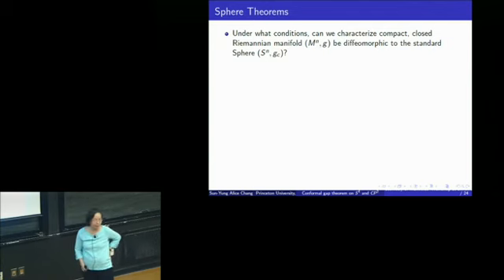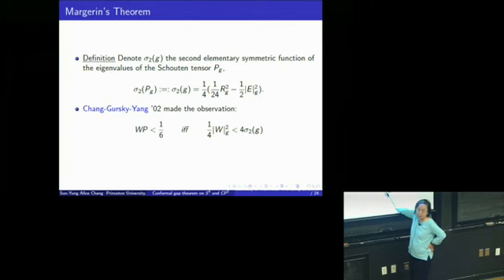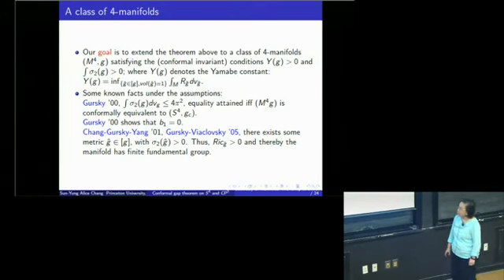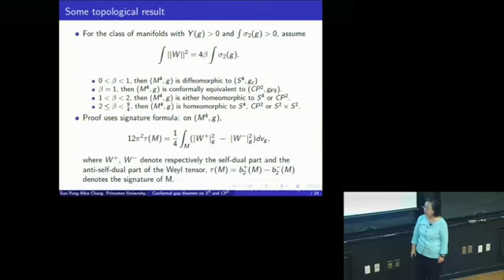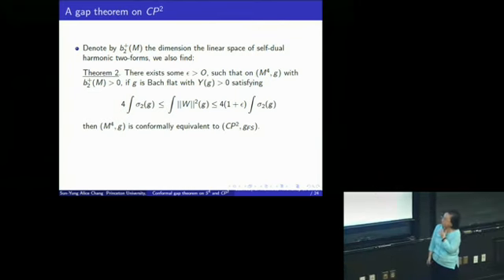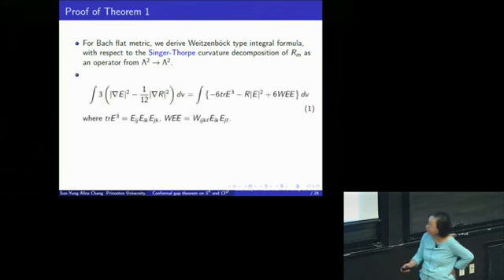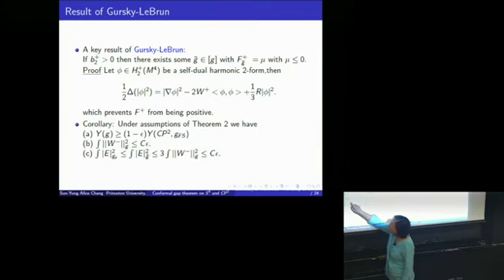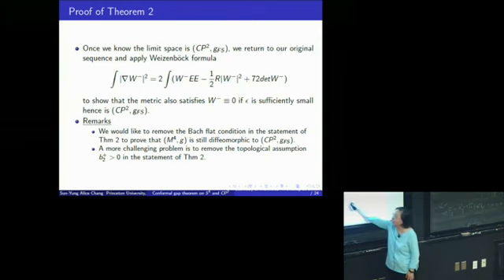Conformal gap theorems of $S^4$ and $CP^2$ - Alice Chang [2017]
Name: Alice Chang
Event: Workshop: Geometry of Manifolds
Event URL: view webpage

Title: Conformal gap theorems of $S^4$ and $CP^2$
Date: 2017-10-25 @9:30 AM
Location: 102
Download the slides: 20171025_Chang.pdf

Abstract: I will discuss some work in progress jointly with M. Gursky and Siyi Zhang
where we derive a conformal gap theorem for the 4 sphere
and characterize manifolds in a neighborhood of $CP^2$ in terms of
some conformal invariant conditions.